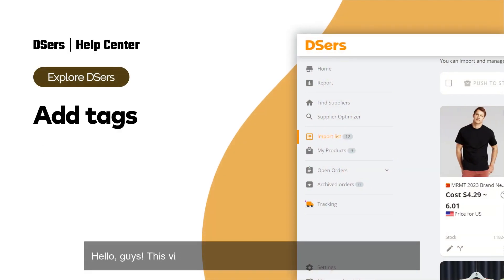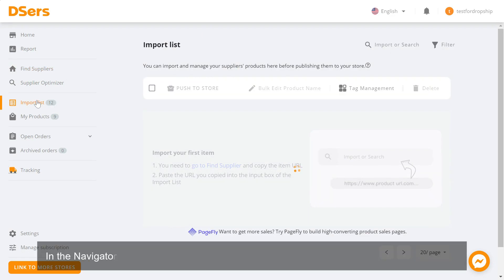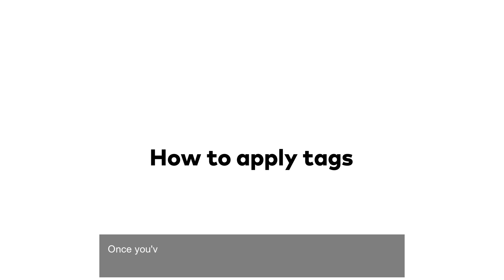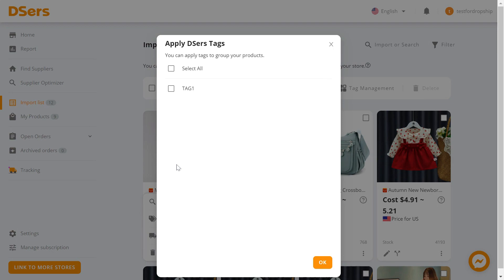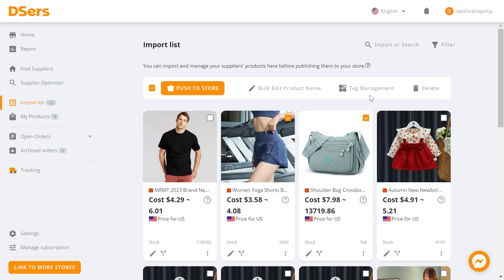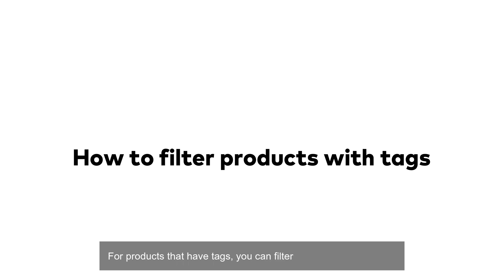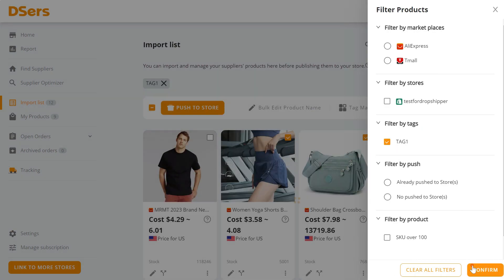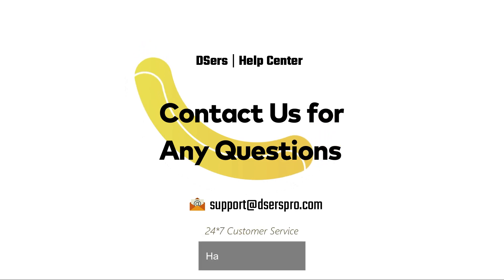Explore DSers - Add tags to group products - DSers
You will learn how to tag your products and filter them on DSers Import List to better organize and manage your products.